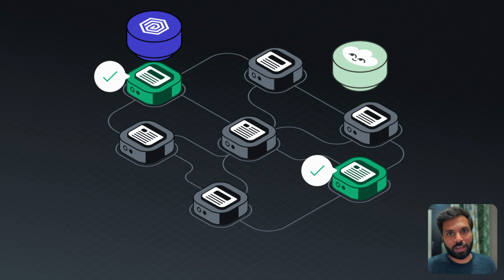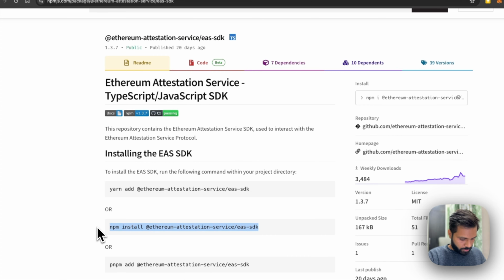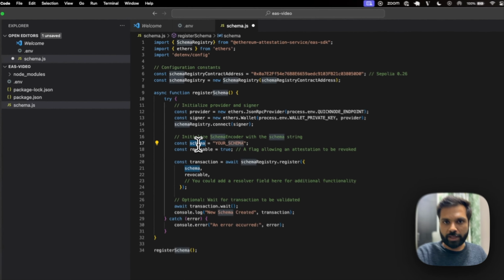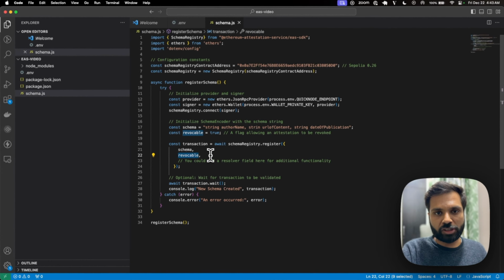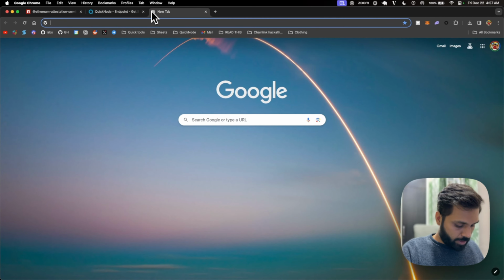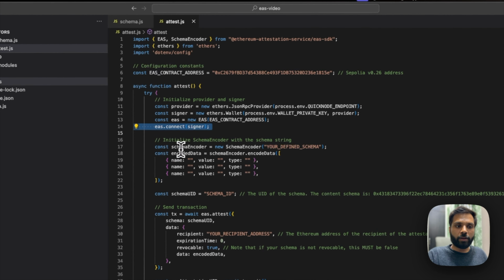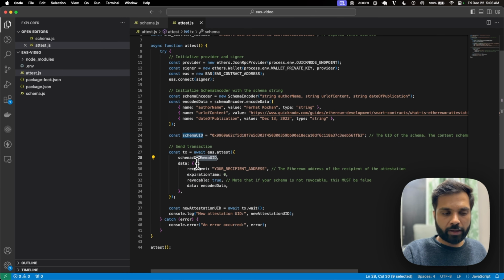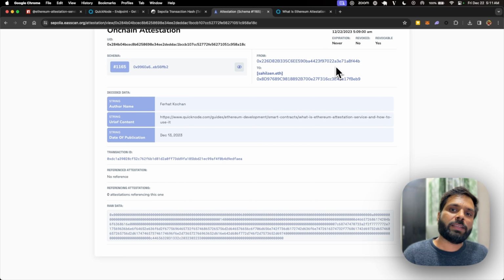What is Ethereum Attestation Service (EAS)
In this video, learn about the Ethereum Attestation Service (EAS), what it is all about, and how it works. We will also see how we can use the EAS SDK and make attestations.

For all the code used and if you prefer a written version